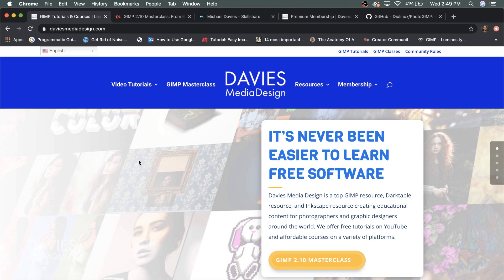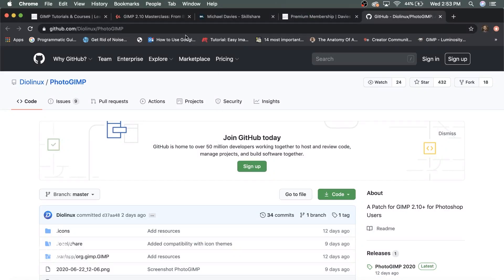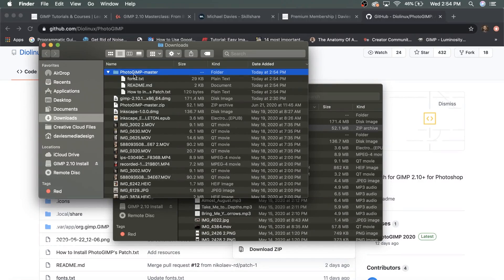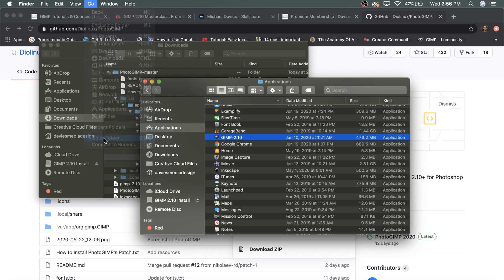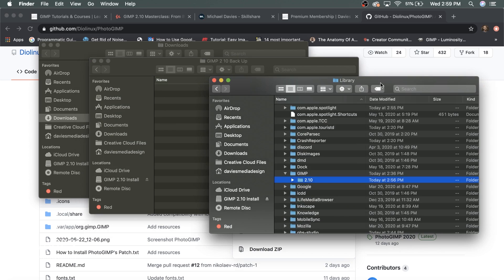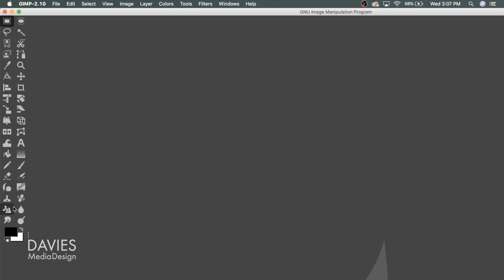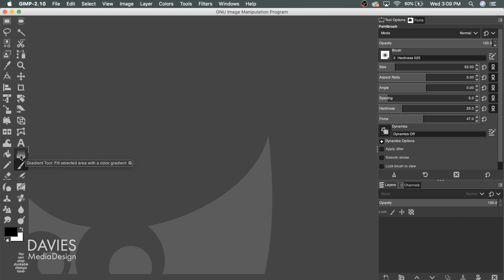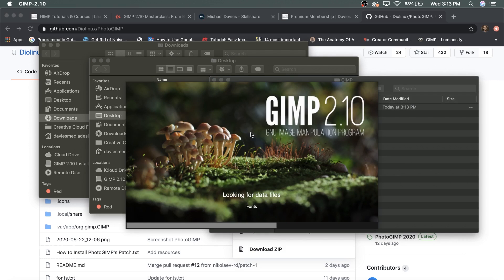How to Install PhotoGIMP (MAC) | Easiest Way to Switch from Photoshop to GIMP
In this GIMP tutorial, I show you how to download and install PhotoGIMP for MAC. PhotoGIMP is a free patch that customizes the GIMP user interface to emulate Photoshop's, while also changing GIMP's default shortcuts to match those of Photoshop. This patch makes it easy for longtime Photoshop users to switch to GIMP without having to relearn all the shortcuts, etc.

The patch comes with thousands of pre-installed fonts and some third-party brushes, as well as some popular Python filters like "Heal Selection" (from the Resynthesizer plugin).

Veteran GIMP users may also like the cleaner look and feel of this patch. However, I must note I will not be using this set up for future tutorials.